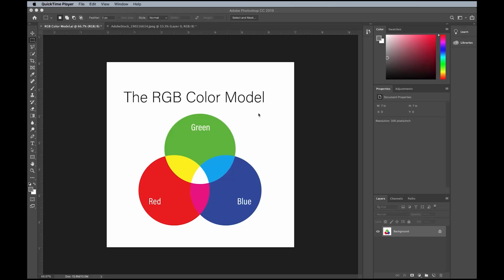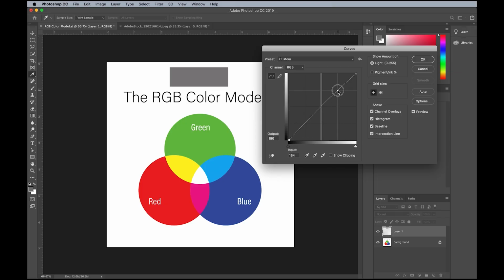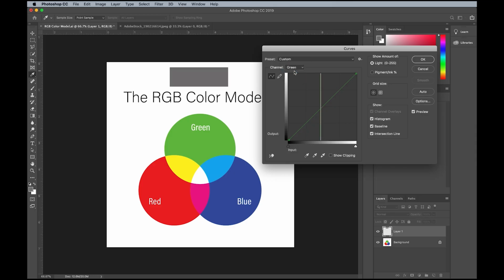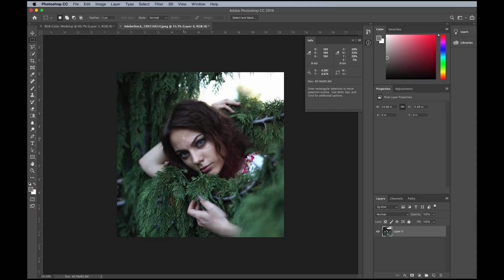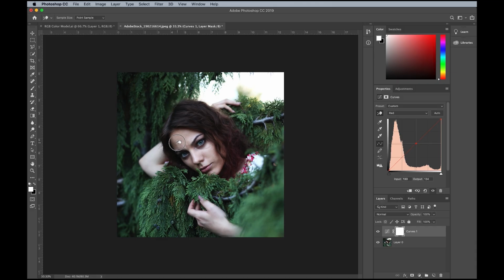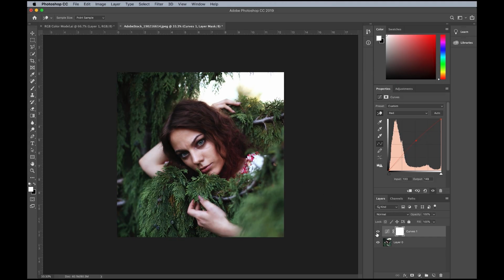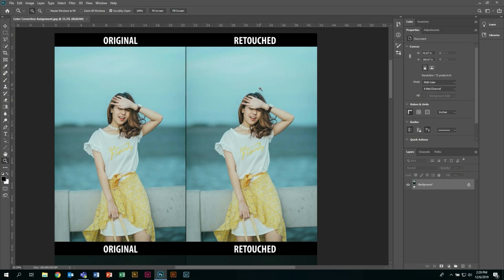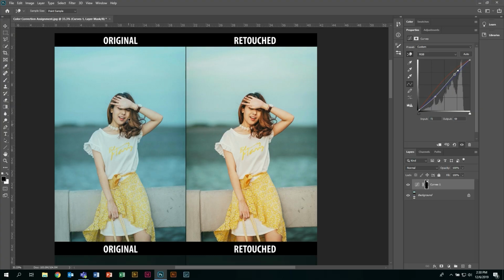Correcting Colors with Curves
Using curves adjustment layers to remove color casts from photographs in Adobe Photoshop.